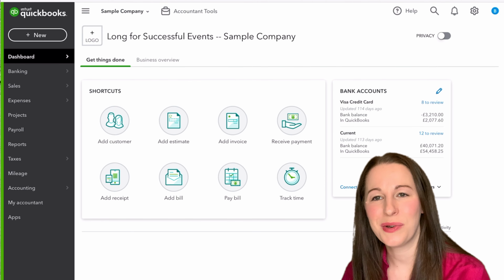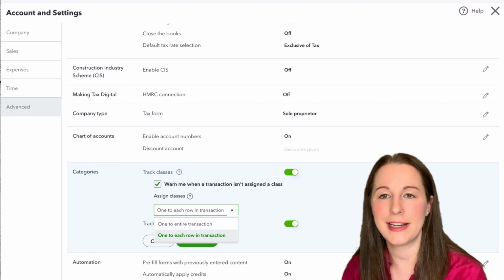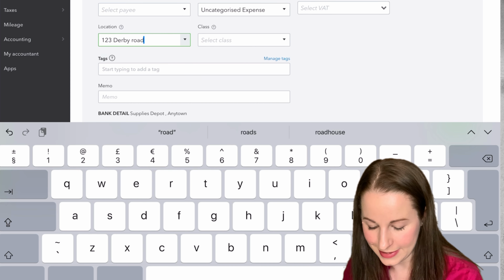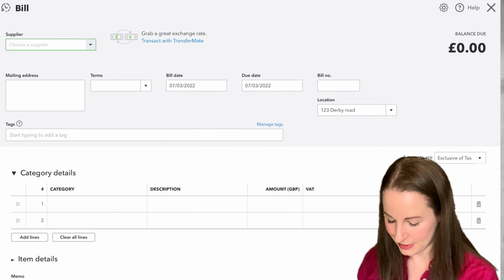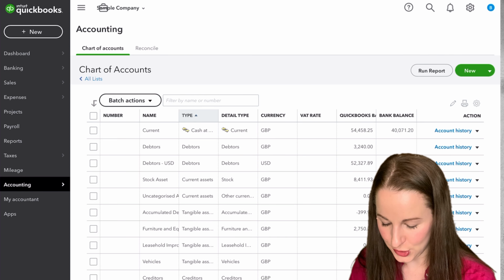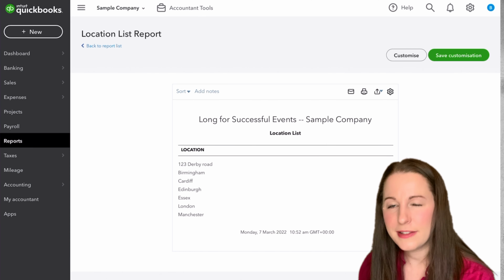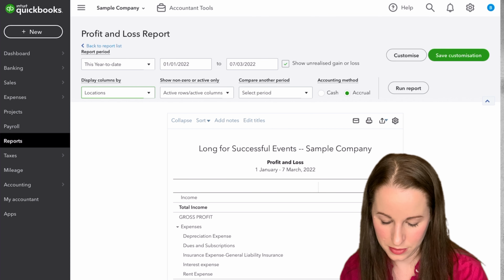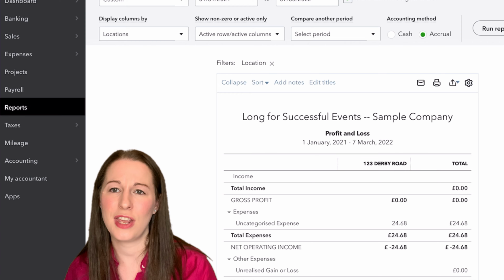Get the Reports you want for your Business - Setting up classes and locations on QuickBooks Online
As a Landlord, you may want to ensure that you are able to generate the reports you would like to. The key thing is to ensure you are entering the data in the right way so it can produce the reports you want. To enable this on QuickBooks you can set up Classes and Locations. How do you do that?

In this video, I will be covering what you need to know to set up your classes and locations on QuickBooks Online. This will enable you to enter the relevant data and then generate the reports to see the bigger picture of your property portfolio.

In this video you will discover:
How to set up the Classes and Locations Settings?
Where to find your list of Classes and Locations?
How to produce a report which shows the results?

Photo credits:
Background photo created by kues (Freepik.com) and Photo by Tom Barrett (Unsplash.com)
Video Credits: